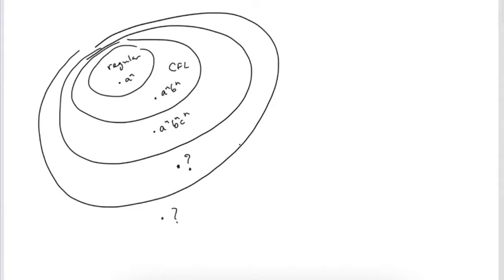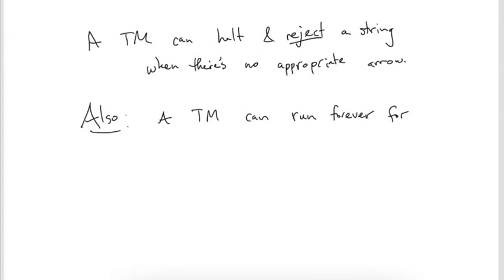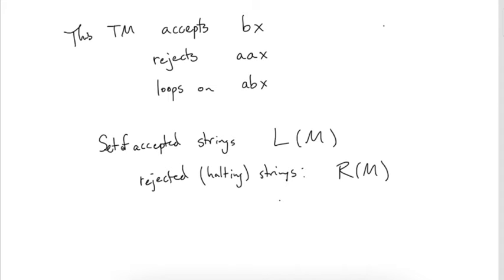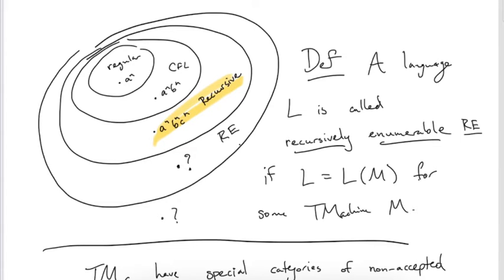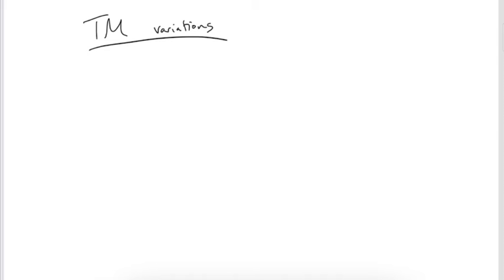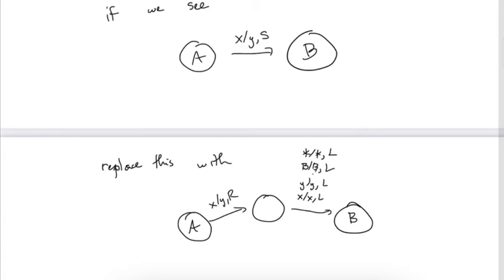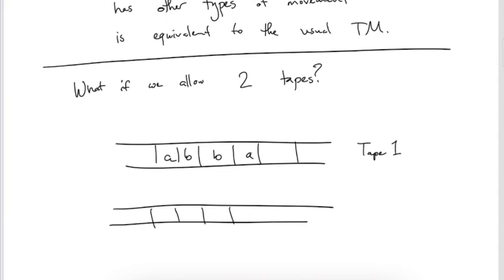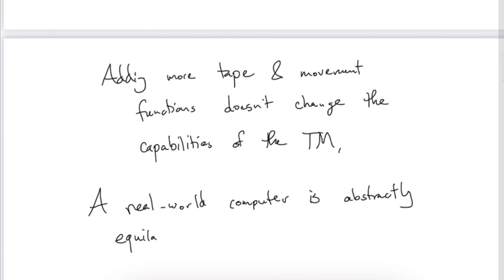TM Variations: Theory of Computation (Apr 23, 2021)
Download class notes from class website.